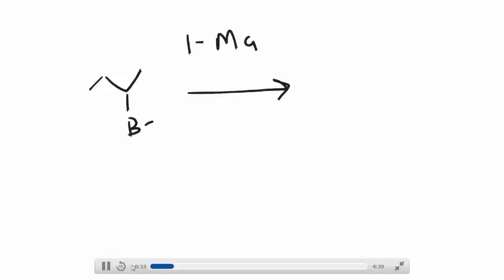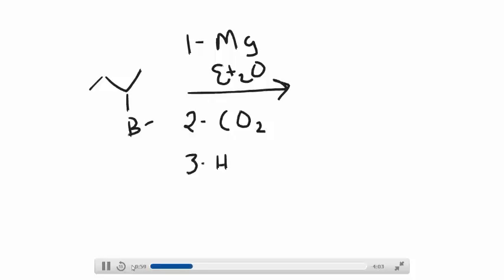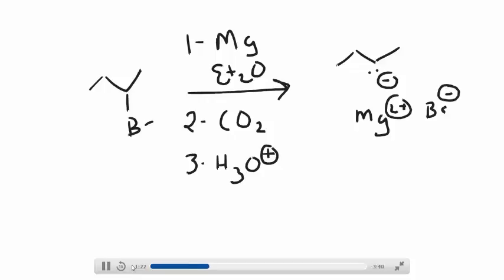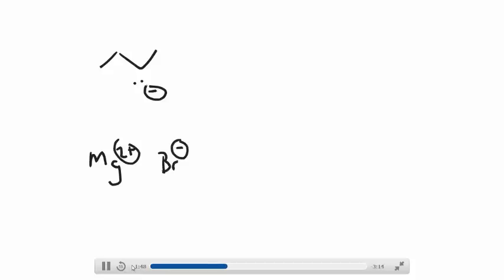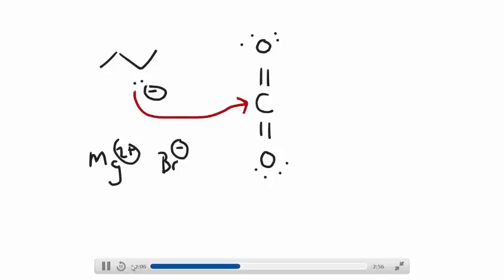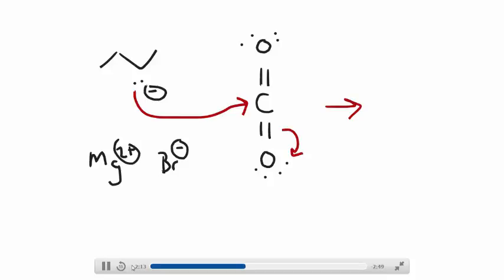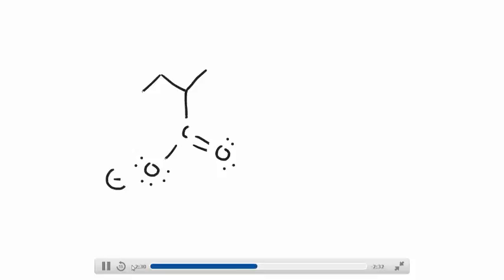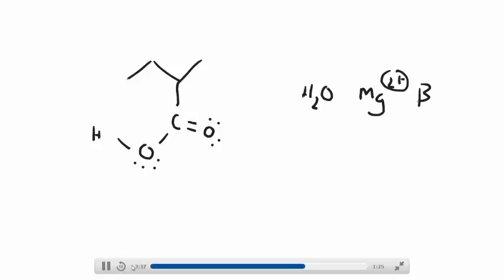Carboxylic Acid from Carboxylation with Grignard Reagent